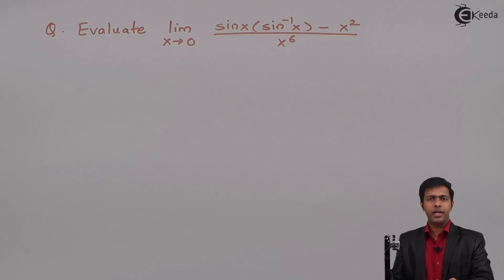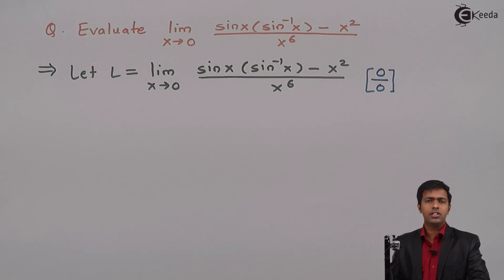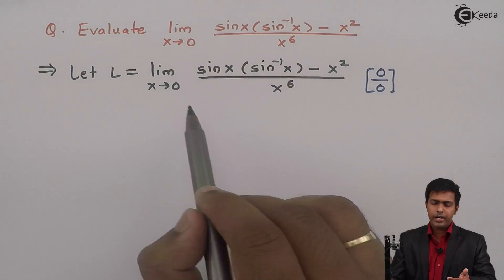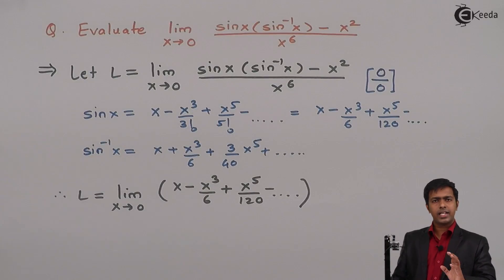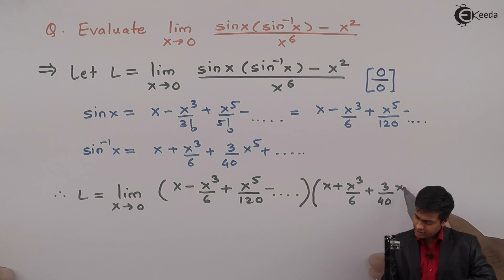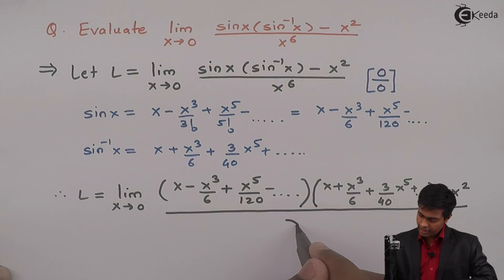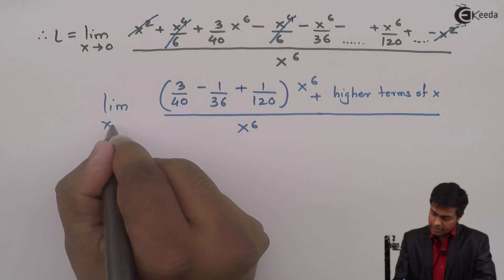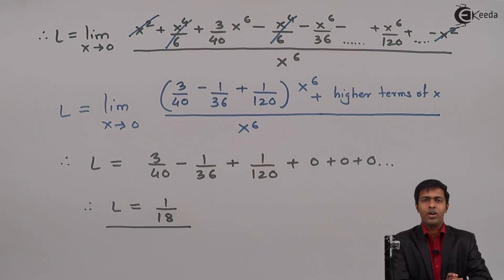Limit based on Expansion of Series Problem No.1 - Indeterminate Forms - Engineering Mathematics 1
Video Name - Limit based on Expansion of Series Problem No.1

Chapter - Indeterminate Forms

Watch the video lecture on the Topic Limit based on Expansion of Series Problem No.1 of Subject Engineering Mathematics 1 by Professor Mahesh Wagh. Watch the Complete lecture on Engineering Academics with Ekeeda.

Happy Learning.